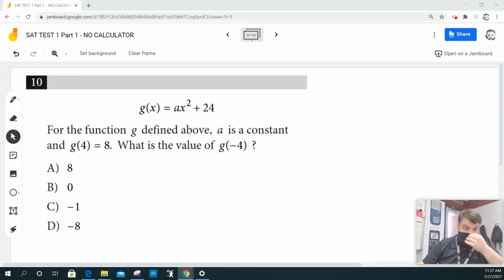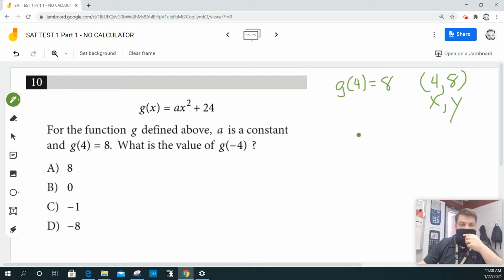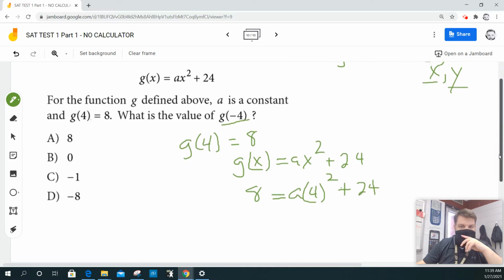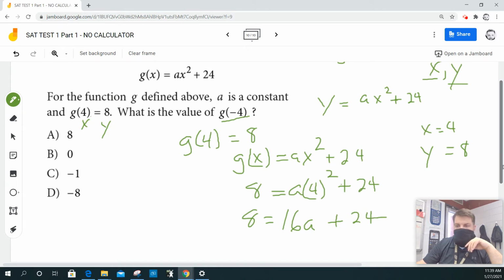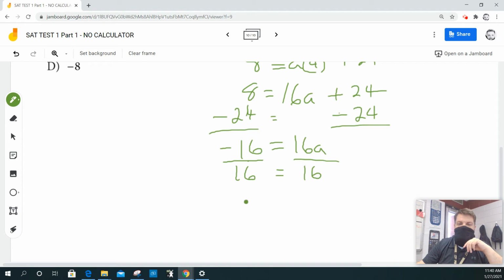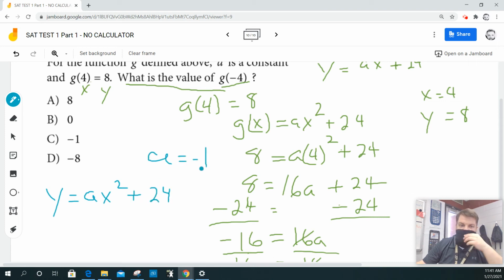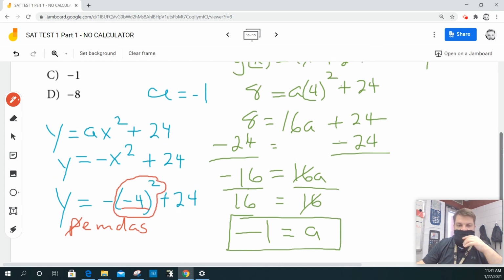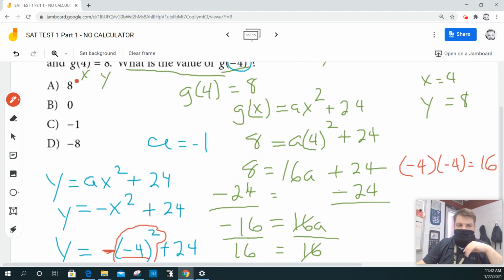SAT Test Math Part 3 Problem 10